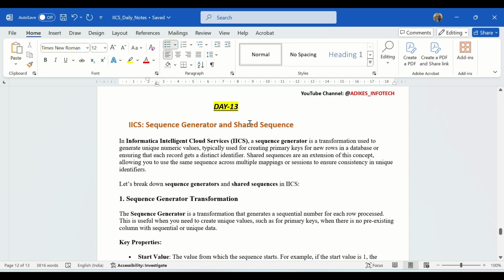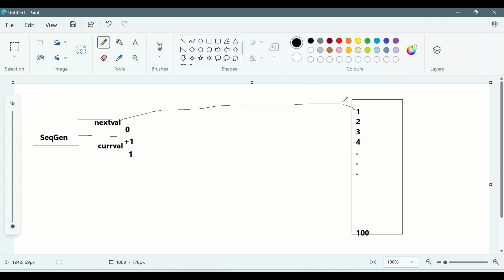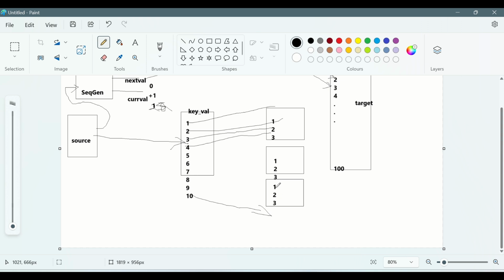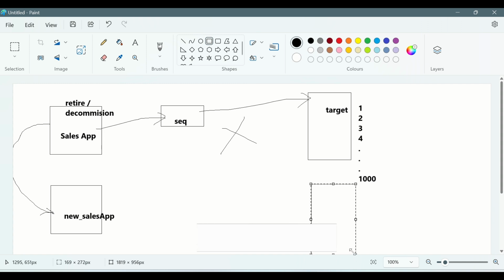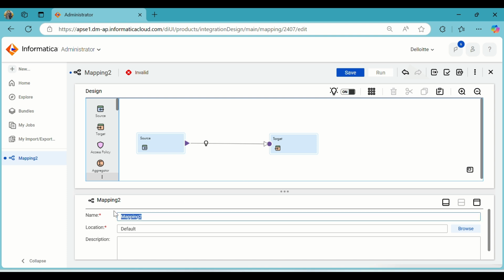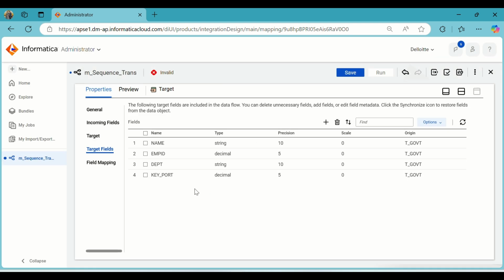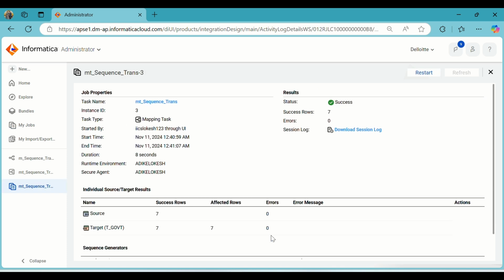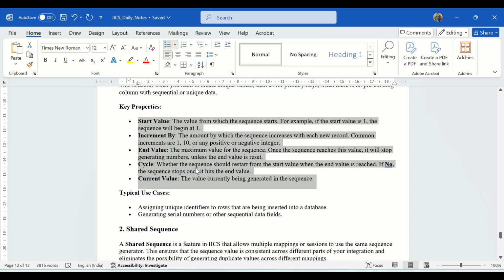Zero To Hero - IICS || DAY-13 || Sequence & Shared Transformation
IICS: Sequence Generator and Shared Sequence

In Informatica Intelligent Cloud Services (IICS), a sequence generator is a transformation used to generate unique numeric values, typically used for creating primary keys for new rows in a database or ensuring that each record gets a distinct identifier. Shared sequences are an extension of this concept, allowing you to use the same sequence across multiple mappings or sessions to ensure consistency in unique identifiers.

1. Sequence Generator Transformation
The Sequence Generator is a transformation that generates a sequential number for each row processed. This is useful when you need to create unique values, such as for primary keys, when there is no pre-existing column with sequential or unique data.

2. Shared Sequence
A Shared Sequence is a feature in IICS that allows multiple mappings or sessions to use the same sequence generator. This ensures that the sequence value is consistent across different parts of your integration and eliminates the possibility of generating duplicate values across different mappings.

Below are the things will cover in the IICS Live training:
1. Professionally holding 10+ years of IT Experience in different domains
2. Interview preparation from Day - 1
2. Low-cost training with real time scenarios
3. Job Assistance once training completes
4. Resume preparation & mock interviews
5. 100% job-oriented training

Regards,
Adike's InfoTech